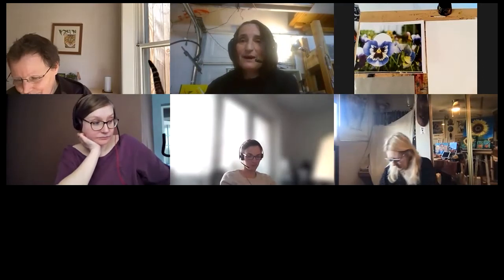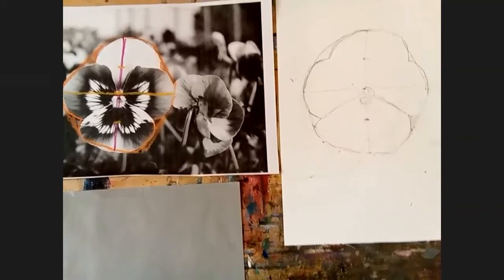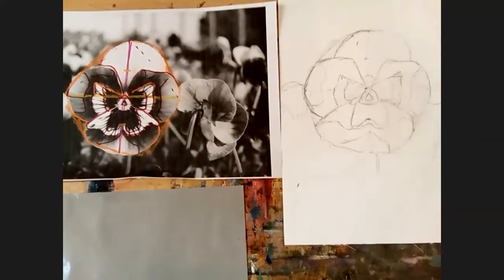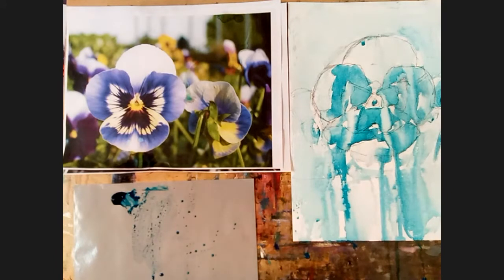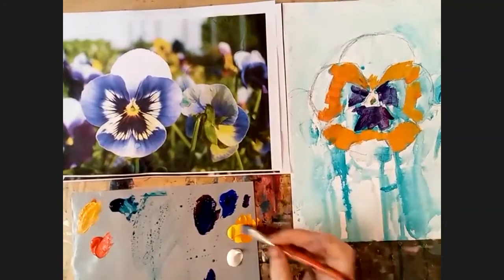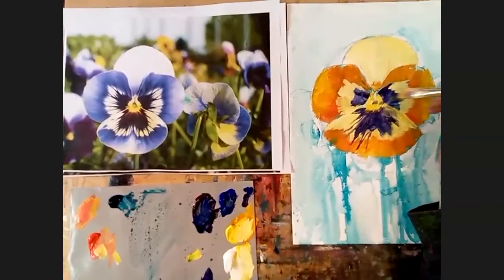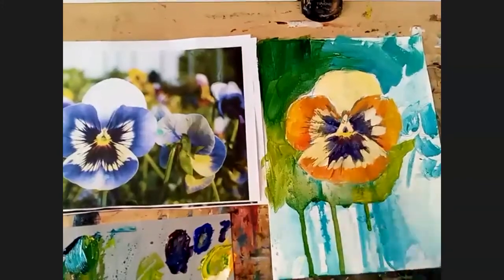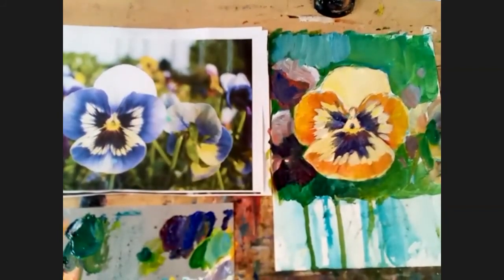Painting Pansies in Acrylic - Painting Made Easy - Friday Art